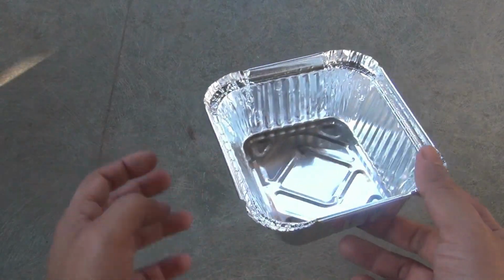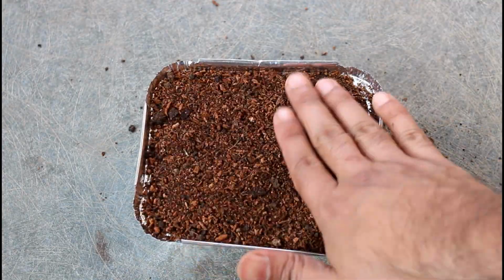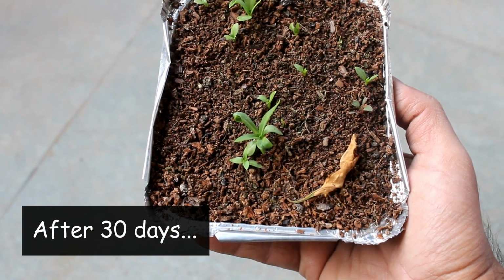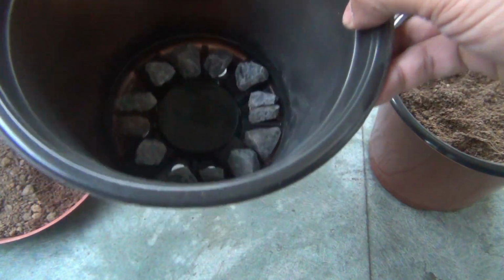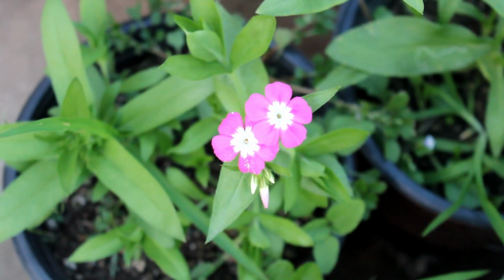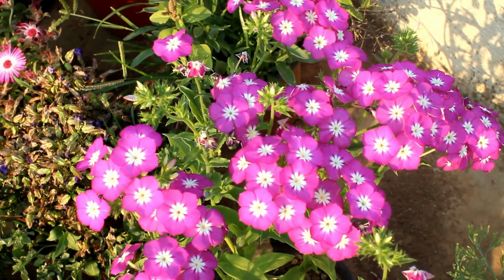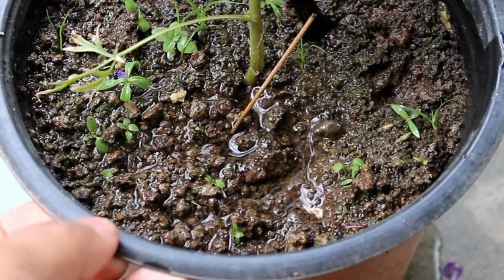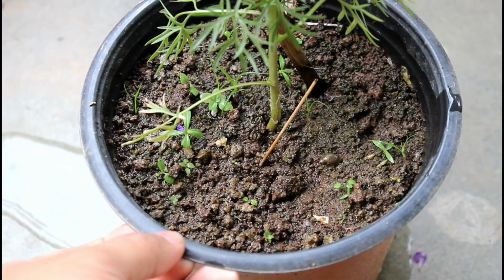GROW Beautiful PHLOX from Seeds NOW [Start To Finish]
How to grow Phlox Flower plant from seeds? Here in this video, I have shown everything from sowing seeds of Phlox plant to lots of flowers at the end. Plus, I have also discussed everything you need to know about Phlox plant care.

Links to Seeds [Please note that the result what you would get depends on many factors and you might get different result than me. I hope you would understand that]

Things That You Would Learn from This Video -

1. Ideal temperature to grow Phlox plant from seeds
2. How to plant Phlox flower seeds
3. Selecting the best potting soil mix to grow Phlox flower plant
4. How to transplant Phlox seedlings
5. Selecting ideal container to grow Phlox flower plant
6. Fertilizing Phlox plants
7. Sunlight and Water requirements

Overall, I have covered everything you need to know about growing Phlox plant from Seeds in Pots or in containers. But still, if you have any questions, please let me know and I would get back ASAP! I hope you would find the video useful. Thank you very much for watching and have a great time ahead :-)